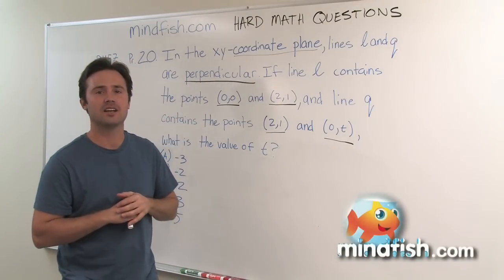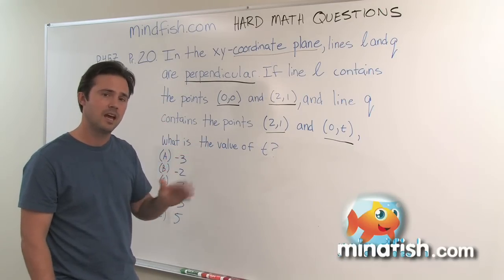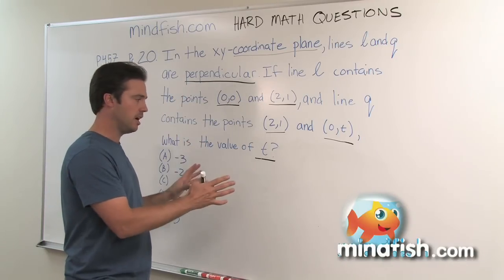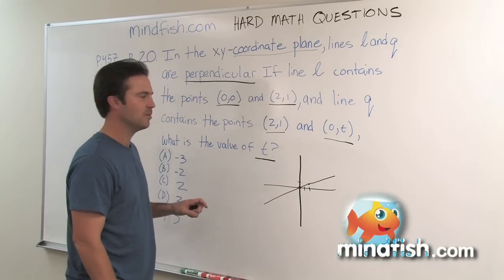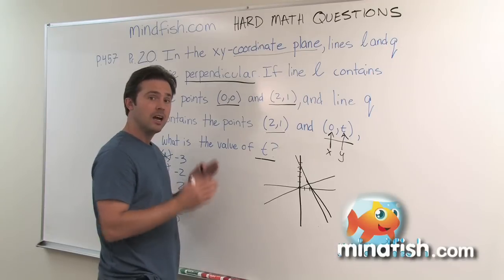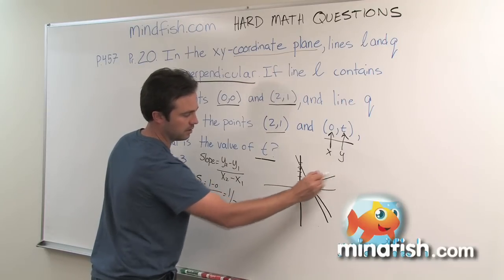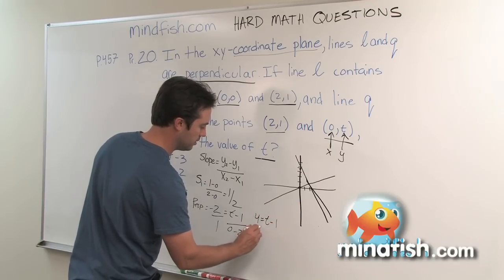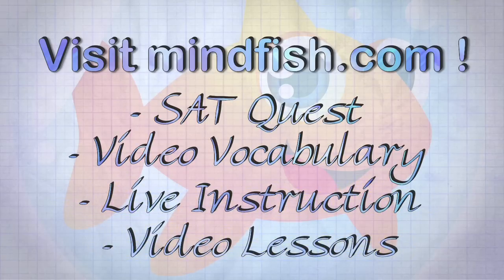Hard SAT Math Problems Made Easy: Official SAT Study Guide: Page 457, Problem 20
Official SAT Study Guide Problems: Page 457, Test 2, Section 2, Problem 20
SAT Tips, Tricks, and Strategies

In this video we explain how to solve a "hard" Coordinate Geometry question.